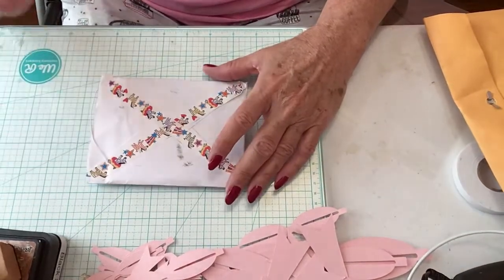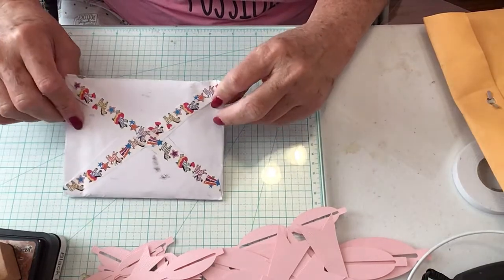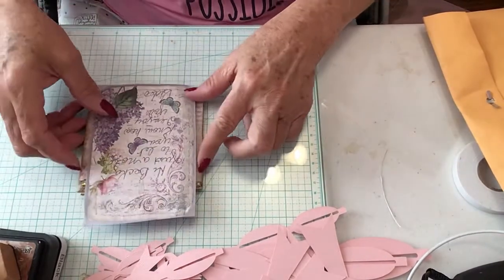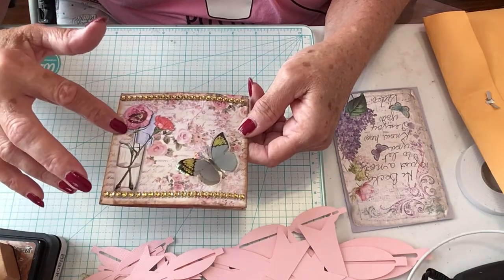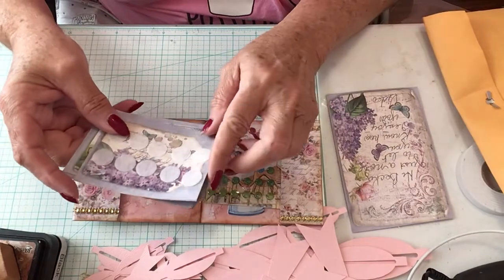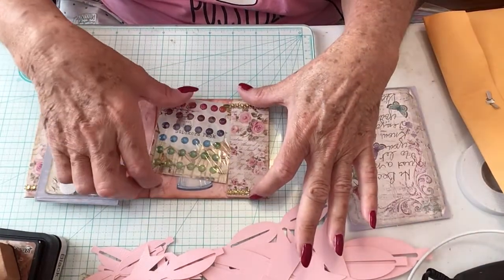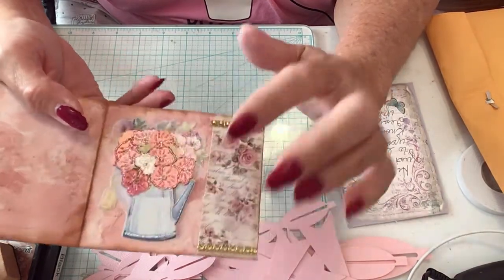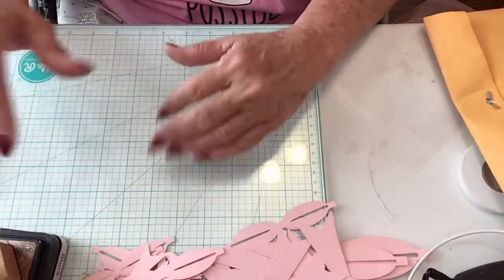Happy Mail from Martha Hamilton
This video is for adults only not intended for children